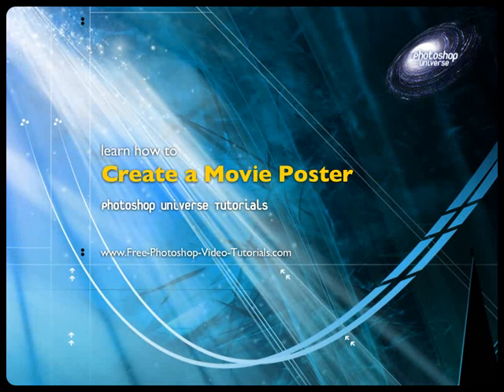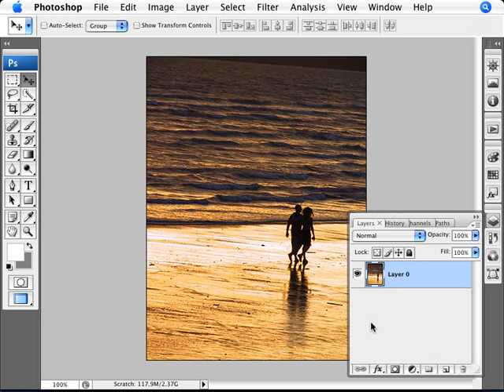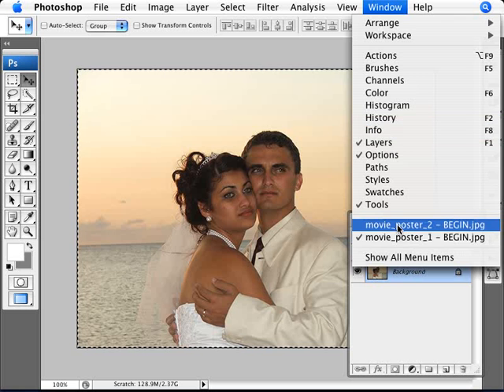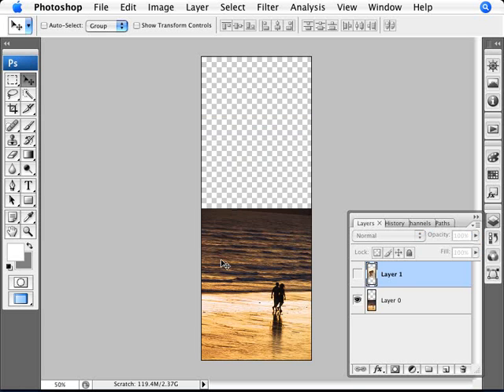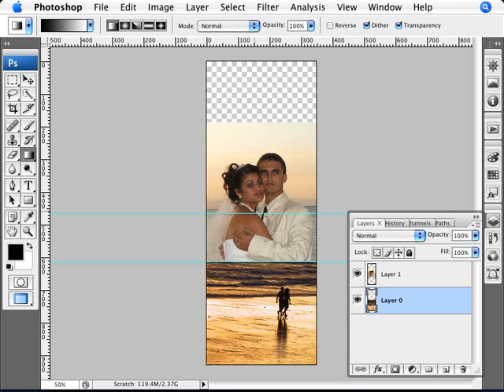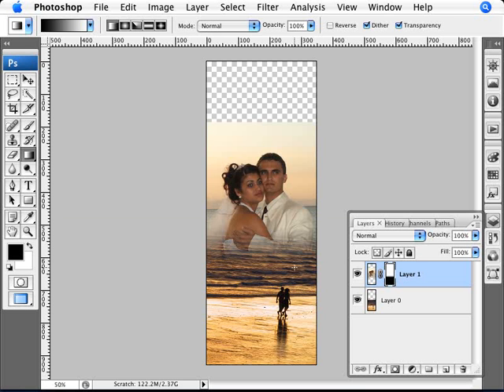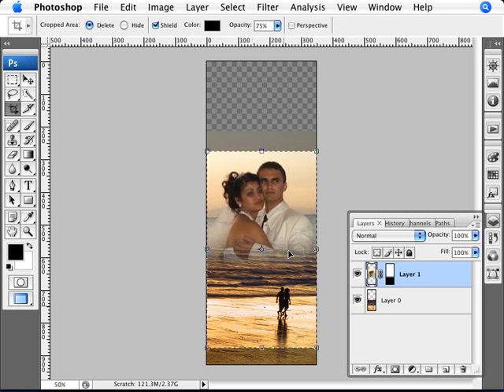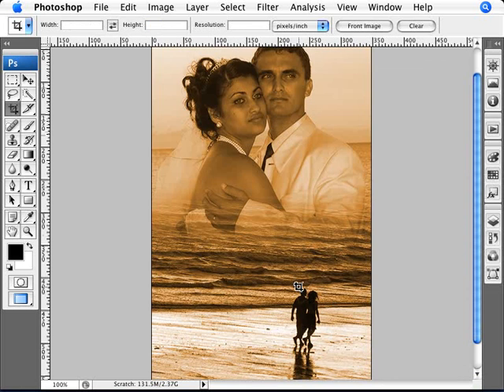Learn Photoshop - How to Create a Movie Poster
How to blend two images together so that it looks like a Hollywood movie poster. Here we cover the use of the canvas size command, add a layer mask, use a hue and saturation adjustment layer, and add some text with a drop shadow layer style to complete the effect.